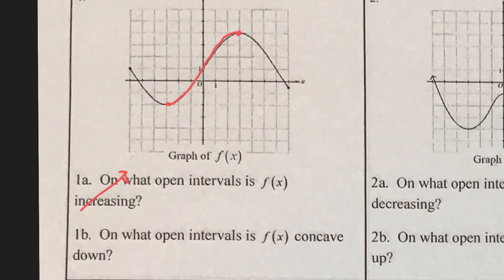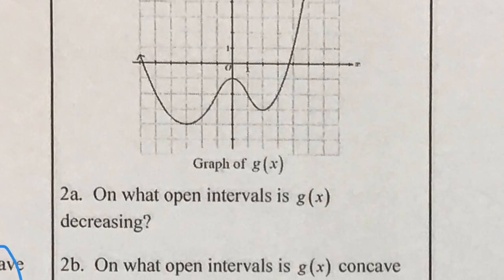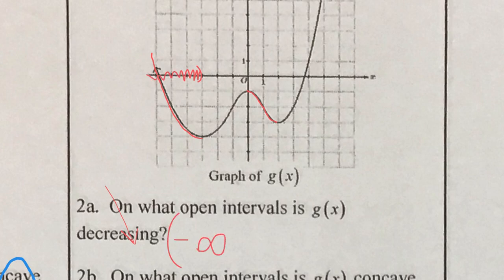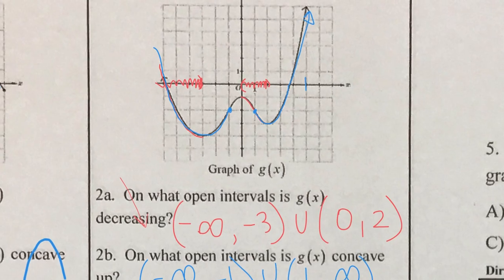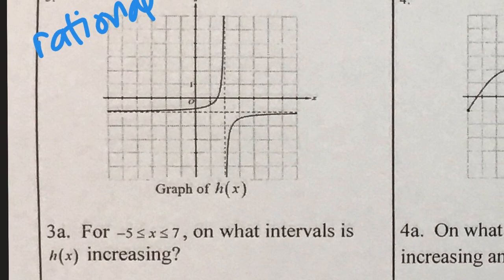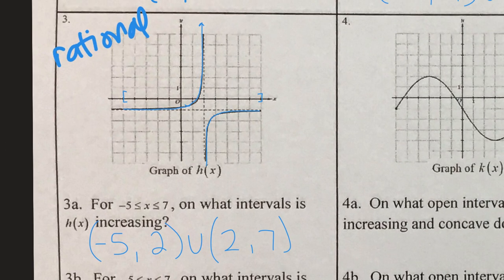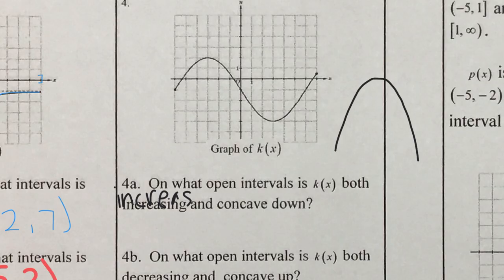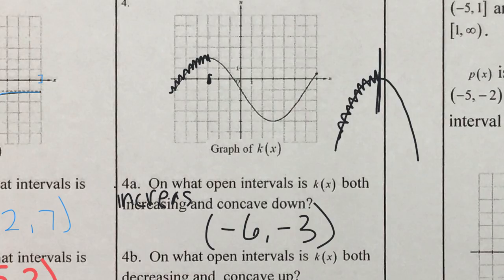Intervals and Concavity from graphs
This video talks about intervals where the graph is increasing and decreasing as well as where the graph is concave up and concave down. Sorry the video gets fuzzy and you can’t read the words.